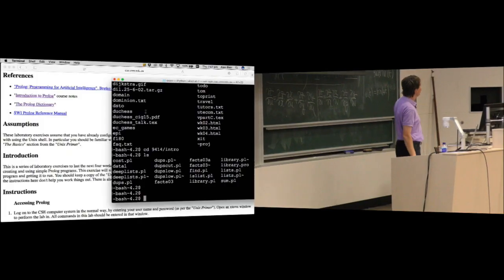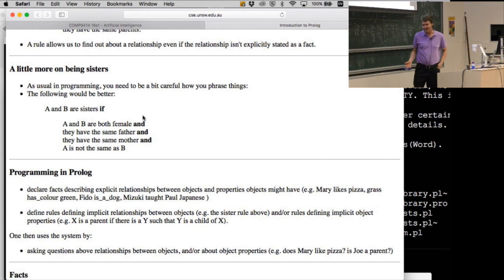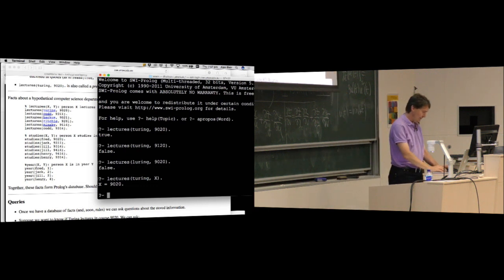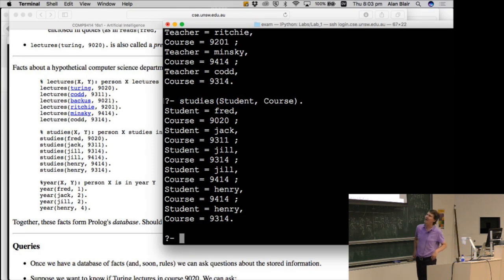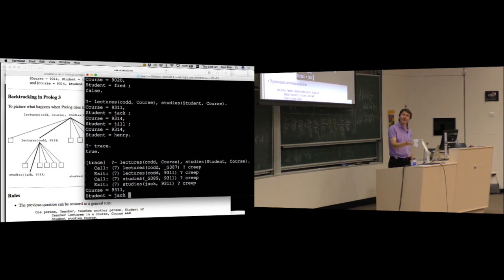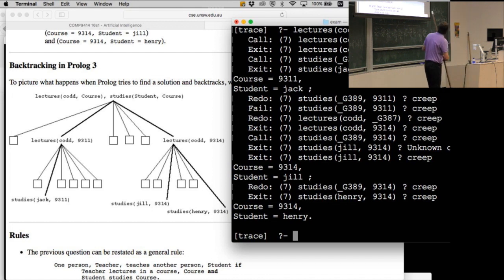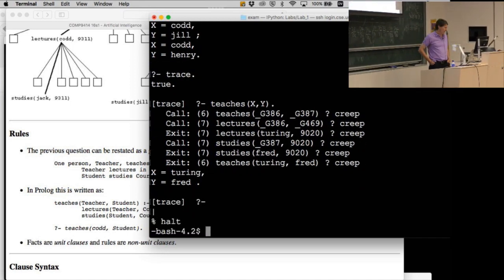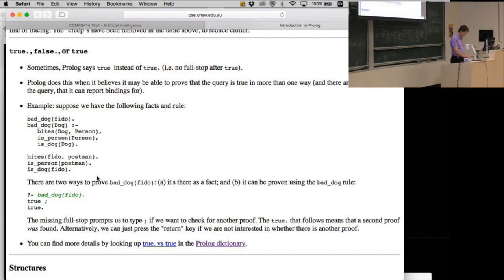Lec P1: Prolog Queries - Alan Blair 2017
Introduction to Prolog programming language, as part of the course COMP3411 Artificial Intelligence, UNSW 2017.